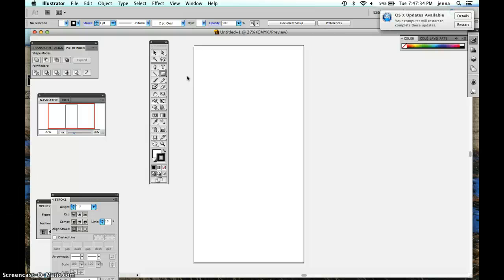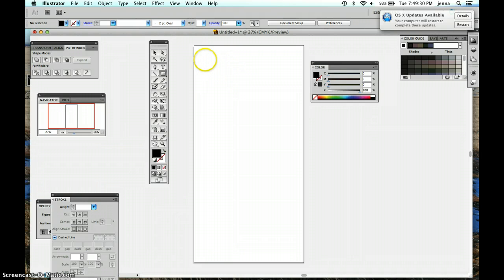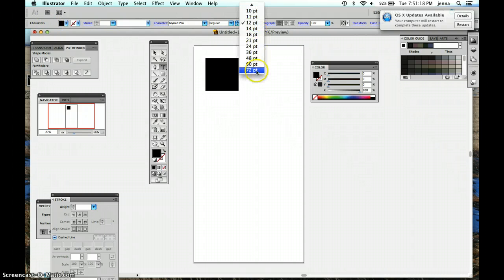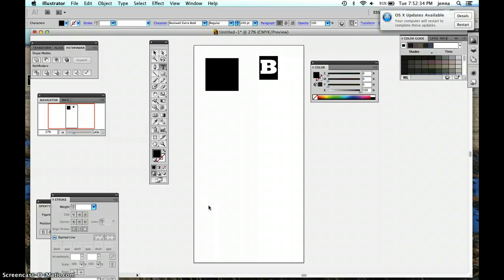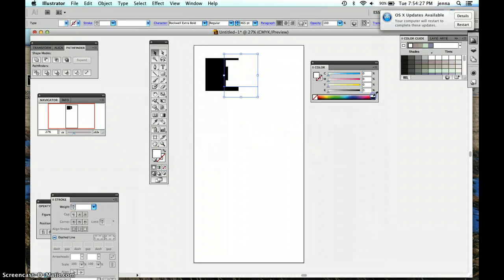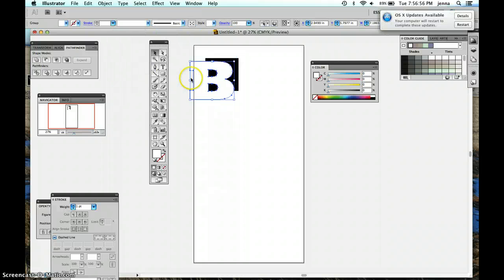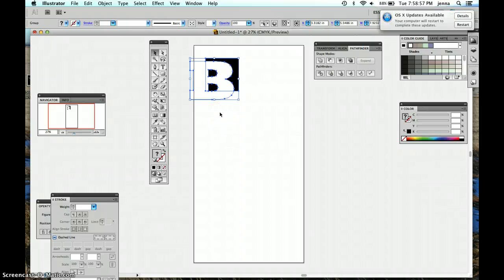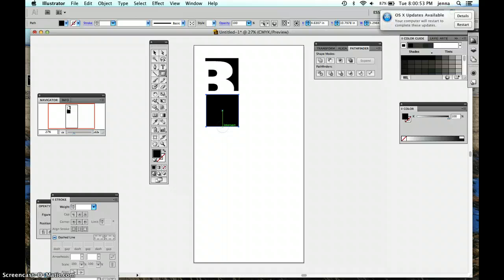Sequential Typography Exercise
Develop 8 series of Sequential Typography. Feel free to explore characters and numbers. Practice expanding the letter form beyond the module shape (square in this case). The goal is to examine the positive shape (character) and also just as importantly, the negative space around it. So often in designing logos, the designer thinks about negative space around the logotype. Go take a look at FedExpress. Do you see the arrow in the negative space? Do you think that was created by accident or that it was intentional. Enjoy this process. The more you do this and the more that you play...the better a designer you become.